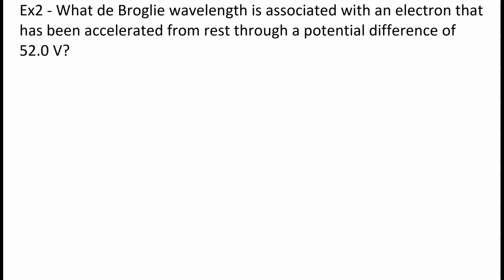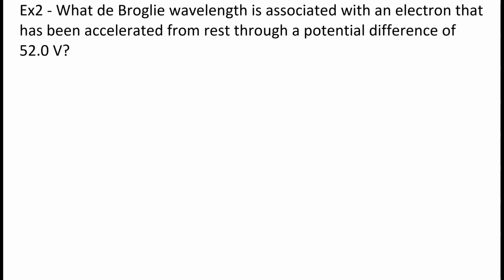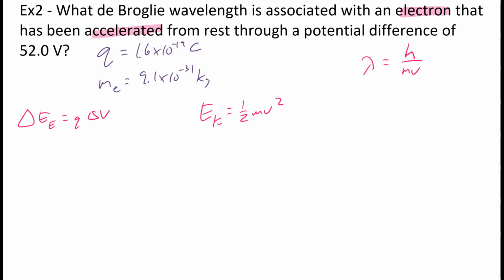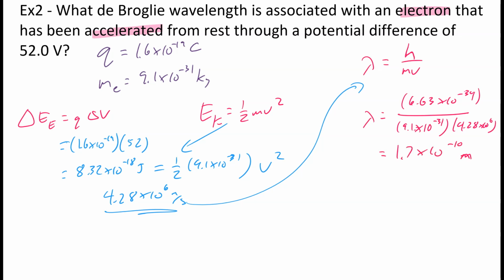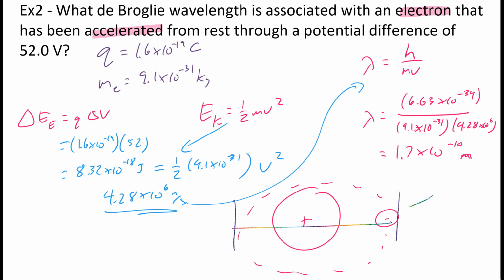de Broglie - Example #3